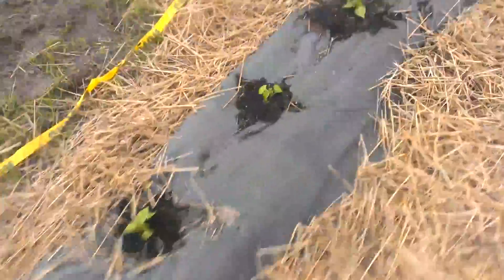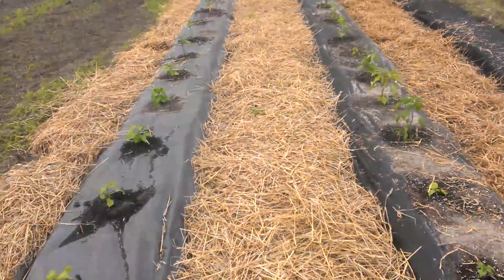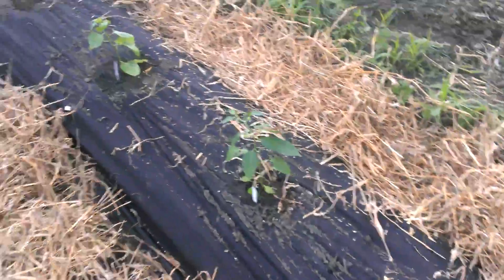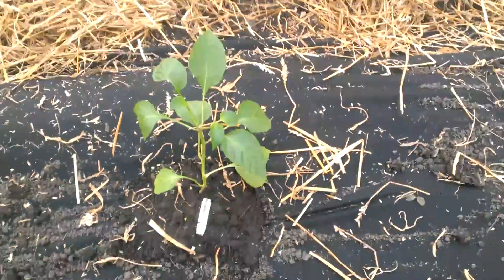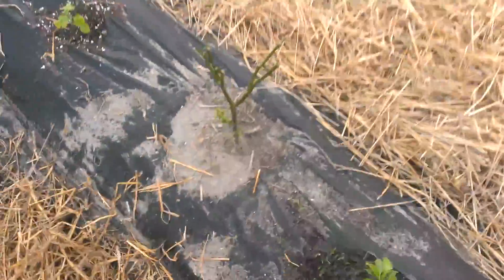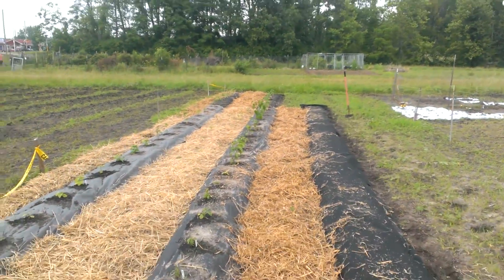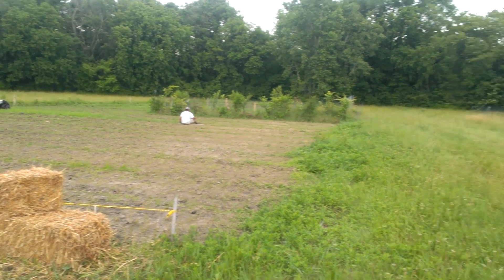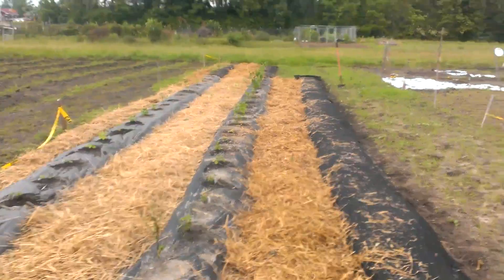THE BIZ"S 2013 PEPPER GARDEN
my pepper plants are in the ground, keep an eye out for updates. BIG thanks to John Ford and fordsfieryfoods.com